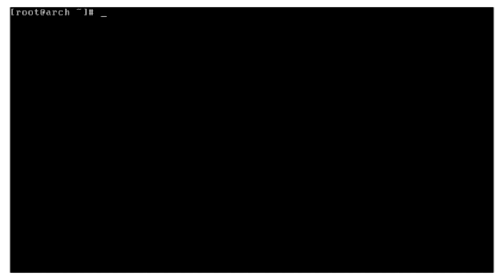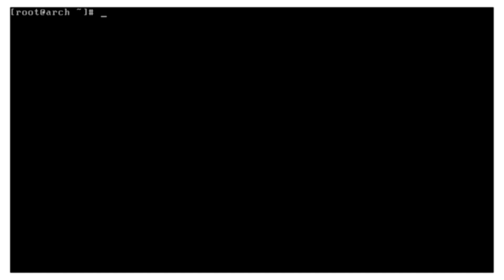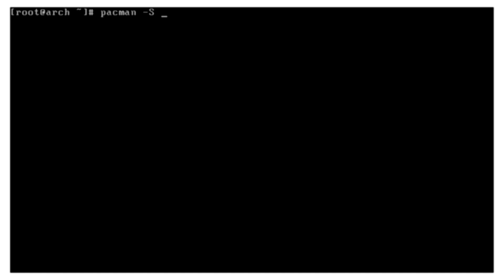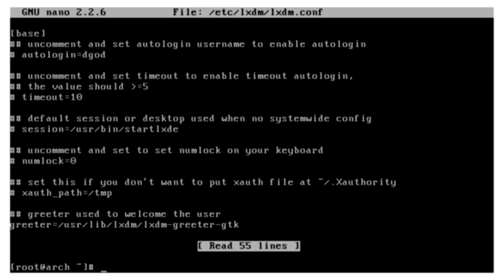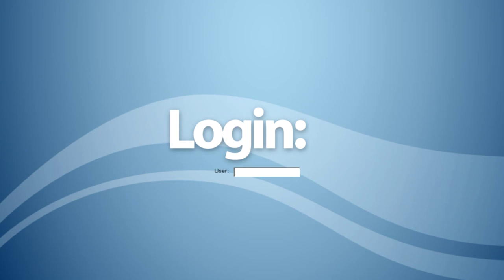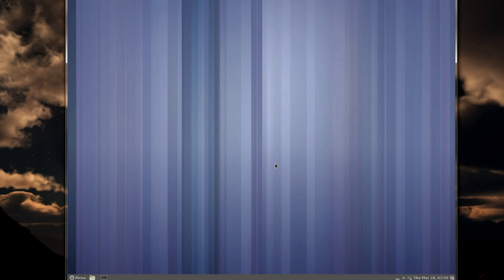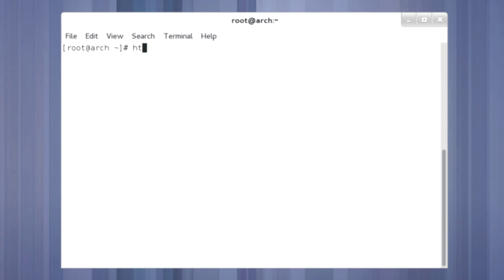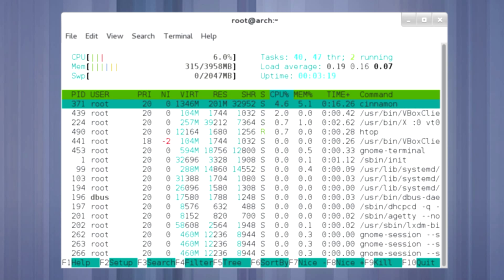[HOW TO] [Arch] Installing Cinnamon with LXDM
Oh hey there. I apologize for the 3 week hiatus. Studying for finals tend to eat up time. I'm coming out with a more in depth guide to installing Arch for people who need a little bit more. I'm also working on a tutoral on how to use pkgbuild within Arch. Anyway, have a good one guys. Cya.